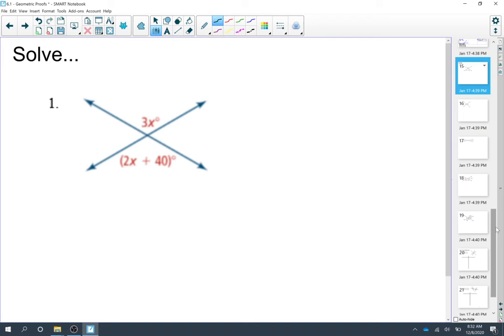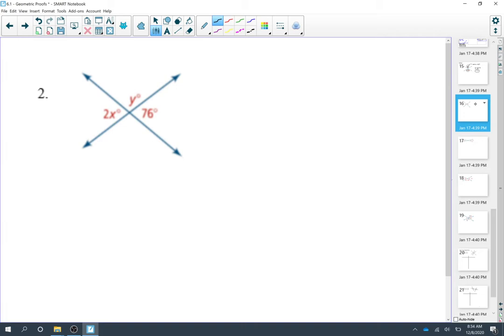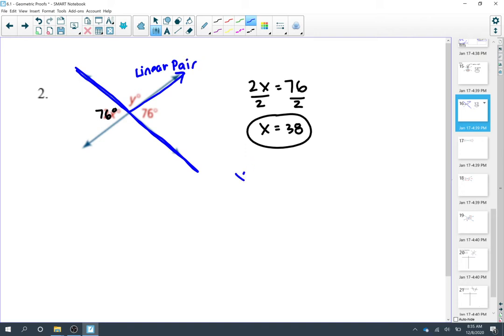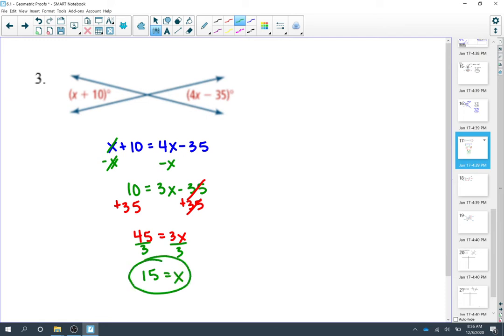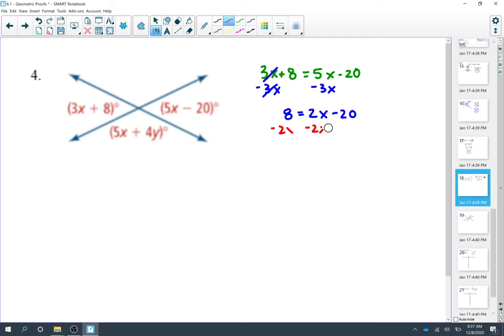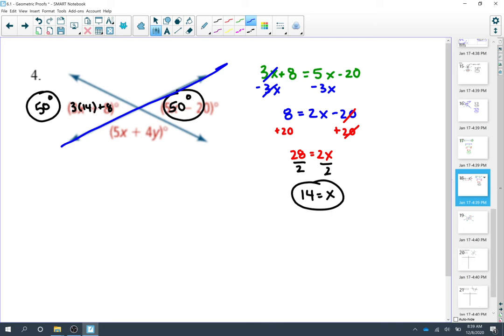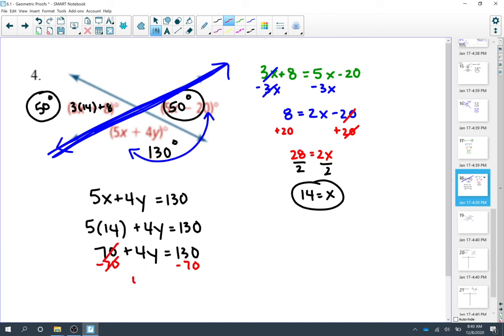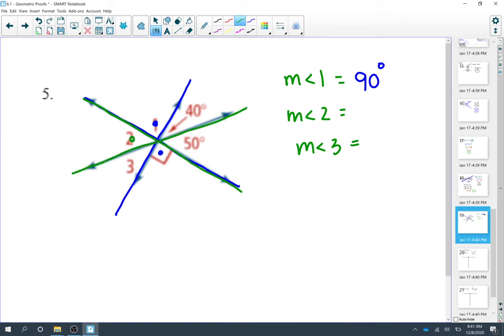6 1 Vertical Angles Examples 1 5